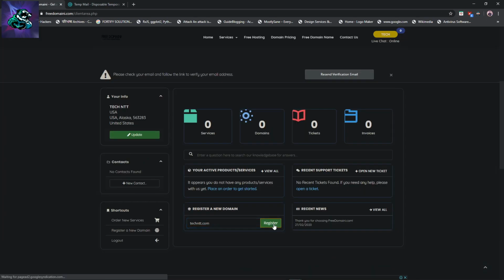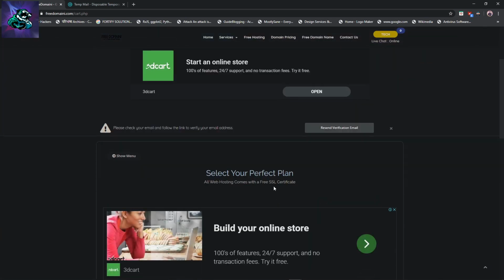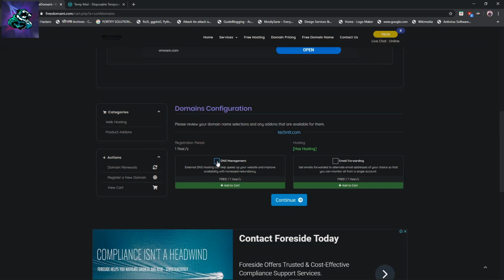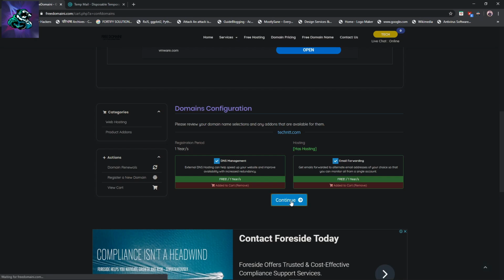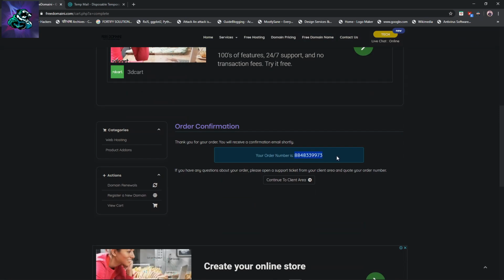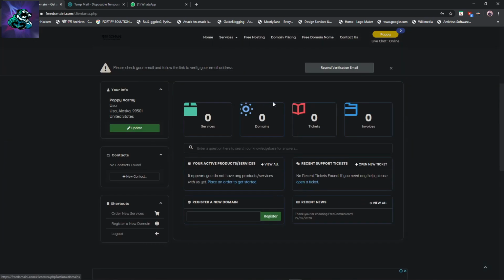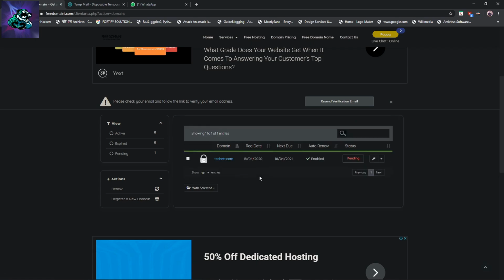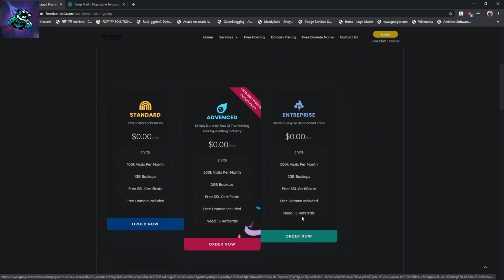How To Get Free Domain Name For One Year | How to Buy FREE Domain and Hosting for Wordpress !!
Hey guys welcome to tech ntt . If you want an free domain name and hosting . then watch this video till end.

WordPress hosting . then select the plan you want i recommend to sellect last option more beneficial for you . then click order now your good to go . please do like share and subscribe if the video is helpfull for you. thank you so much and good bye!

Your Queries -
1. how to get a free website domain
2. how to get a free domain name and web hosting
3. how to get free website domain and hosting
4. how to get your own website domain for free
5. free subdomain hosting
6. free domain
How to make a website
How to make a website in hindi
How to make a website step by step in hindi
How to make a website without coding
How to make a website without domain
How to make a website without hosting
Best web hosting
Best web hosting in free
Best web hosting free step by step
Best web hosting free in hindi
Best web hosting free in hindi step by step
How to get a free domain
How to get a free domain step by step
How to get a free domain step by step in hindi
How to get free hosting
How to get free hosting step by step
How to get free hosting step by step in hindi